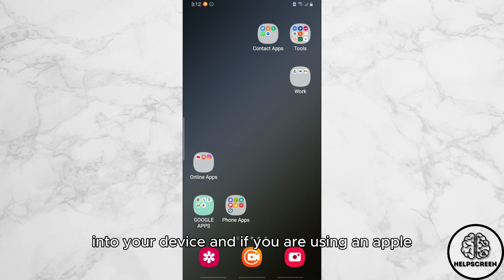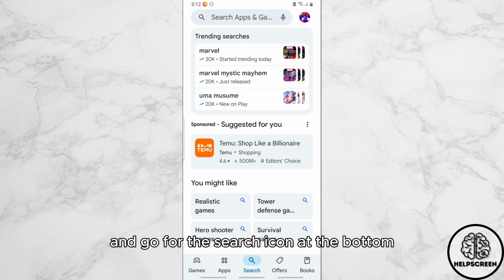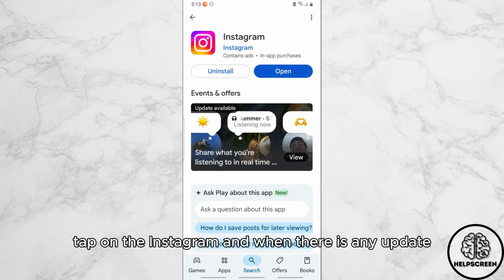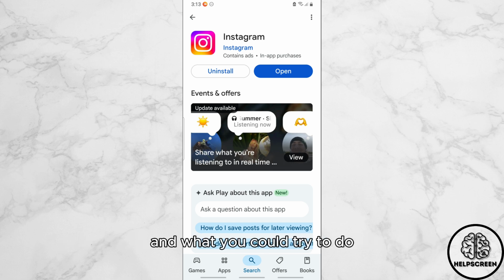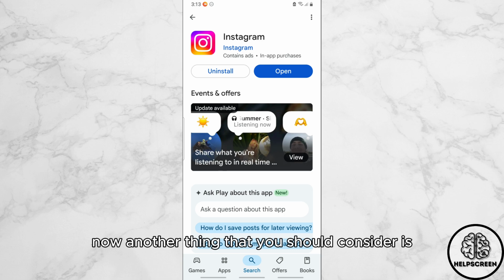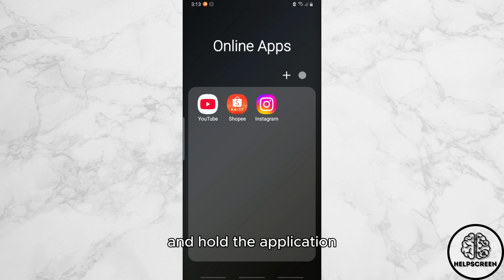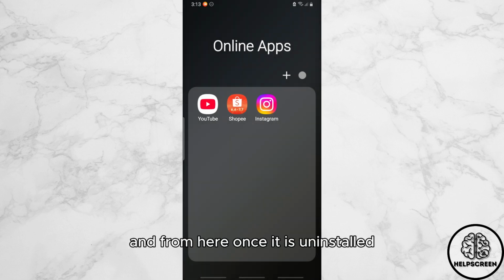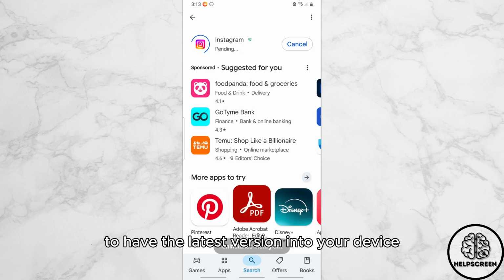How to Update Instagram on Android – Full Guide 📱🔄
In this tutorial, I’ll show you how to update Instagram on your Android phone using the Google Play Store. Whether your app is outdated or missing features, this quick guide walks you through checking for updates and ensuring you're running the latest version.